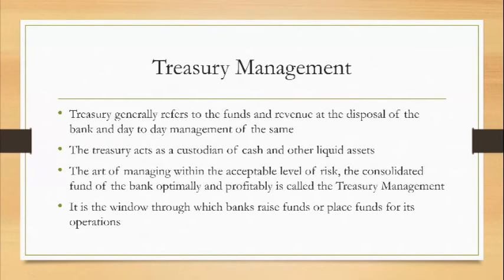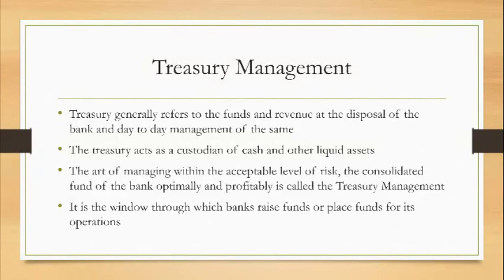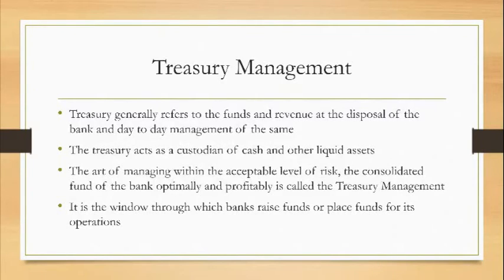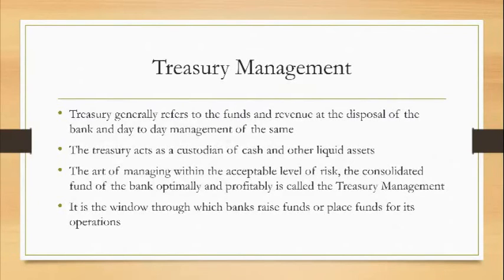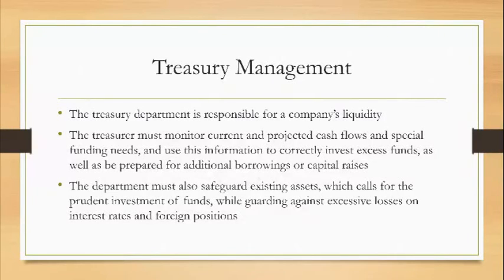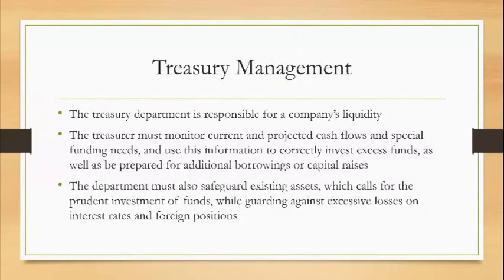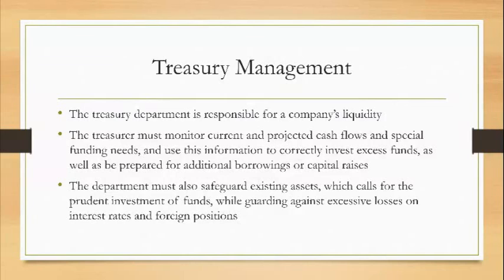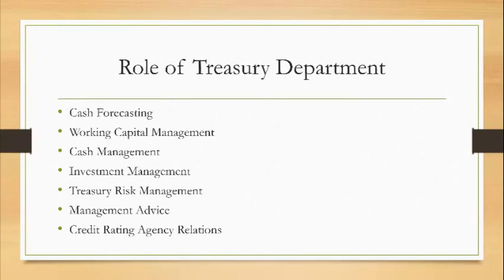Treasury Management - What is Treasury Management?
Week 1 (Collado)